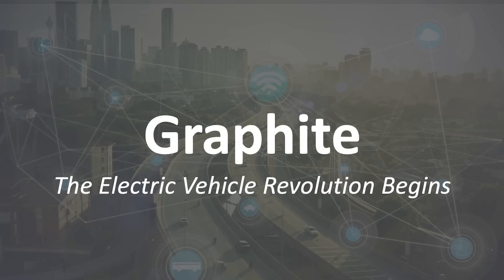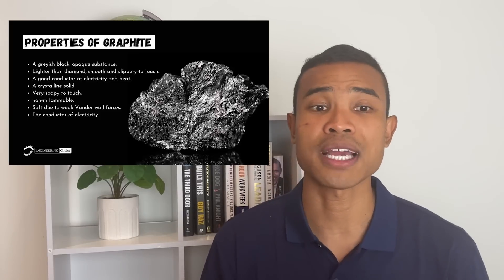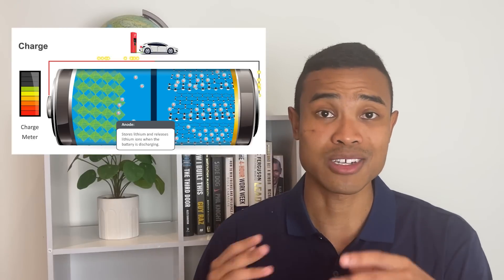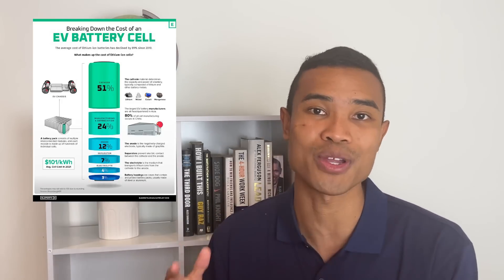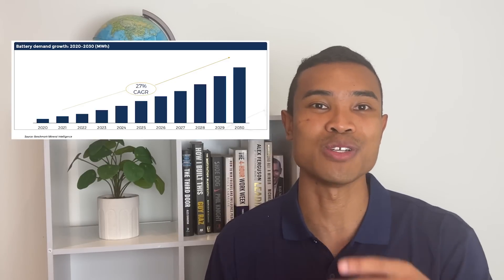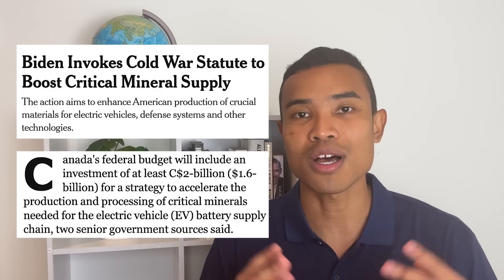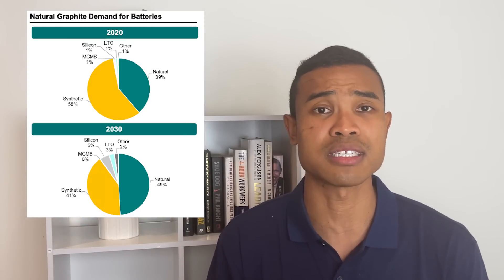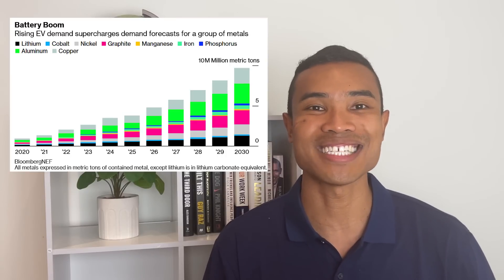Is Graphite The Next Lithium...?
Graphite is a key resource in Lithium Ion batteries that will help to fuel the Electric Vehicle (EV) revolution.

Graphite (both natural flake graphite & synthetic graphite) are used in graphite anode's as part of Li-Ion batteries. After the significant excitement surrounding the Lithium sector and many Lithium stocks, ASX investors are wondering what the future may hold for Graphite as a sector along with the Graphite stocks within it.

Today we discuss Graphite's use cases and whether the Graphite market may follow similar trends to the Lithium sector as the Electric Vehicle adoption and global focus on decarbonisation grows.

Graphite Anode's are a critical component in Lithium Ion batteries that will grow in demand as EV's do and today we unpack the question around the graphite sector that many ASX investors may have.

The following timestamps have been included to guide your viewing experience:
00:00 - Welcome
01:02 - What Is Graphite?
01:37 - Graphite's Use Cases
02:34 - Graphite in EV Batteries
03:30 - Graphite Market Demand
04:34 - Graphite Supply
05:59 - Key Graphite Considerations

The views on this channel are completely independent and in no way represent, nor are connected with any of the companies that may be discussed.

Nothing contained in this video should be construed as an offer, solicitation, or recommendation to buy or sell any investment or security, and is not designed to provide you with an investment strategy. The information provided should not be relied upon as the basis for making any purchase, sale or investment decision regarding any stock or asset.
These videos merely express my opinion, which is based on information obtained from sources believed to be accurate at the time of discussion.

ASX Investor is not liable for any loss caused, whether due to negligence or because of reliance on, the information provided directly or indirectly, in this video.